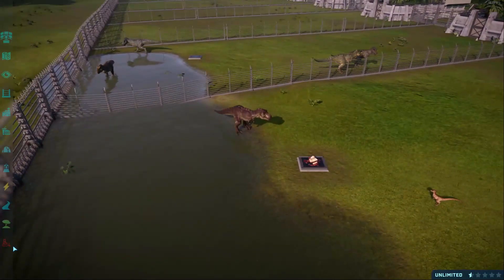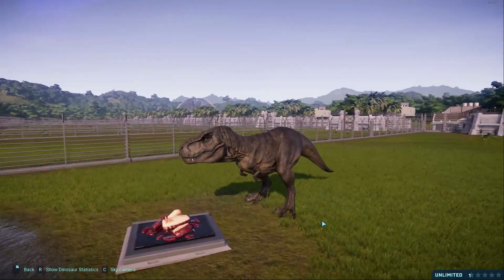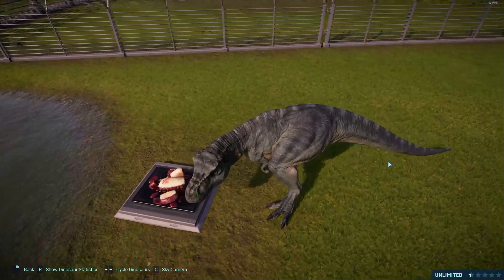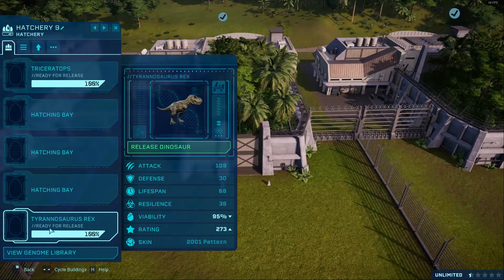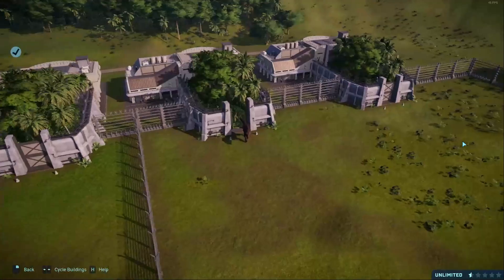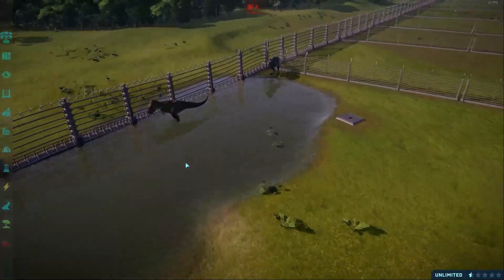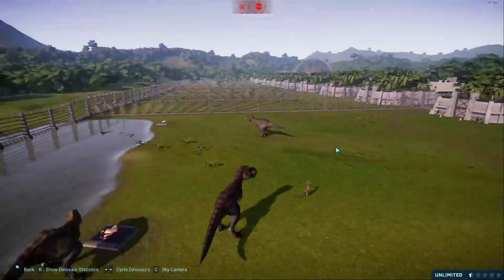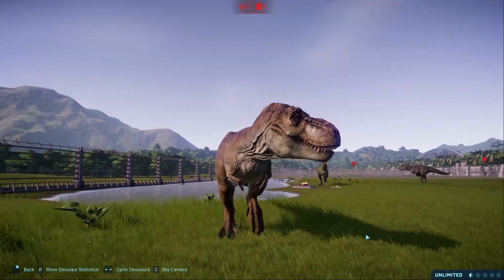ALL NEW T. REX SKINS | Return to Jurassic Park | Jurassic World Evolution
Our favorite killer queen has all her movie skins and more! This is a showcase of the 5 new skins for the Tyrannosaurus Rex in Jurassic World Evolution: Return to Jurassic Park.

If the channel would get to 1K before 2020, I was going to do a giveaway... so it's happening! :D
To enter the giveaway, all you have to do is be a subscriber to the channel AND leave a comment on any video that is posted between Nov-16 (it started with the "800 dinosaurs, 1 park" video) and Dec-31.
The more videos you watch and leave a comment on, the bigger the chance that you will win! So give that Bell a little slap ;) But keep in mind: spammers are disqualified.
THE PRIZE is a FREE DLC for Jurassic World Evolution. Any DLC of your choice!
THE WINNER will be announced in a video uploaded on Jan-01-2020.